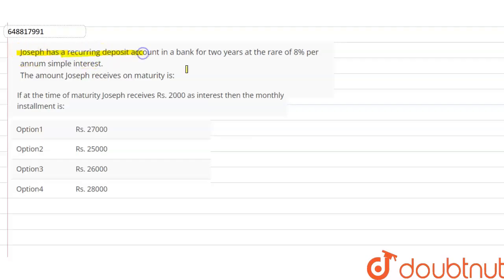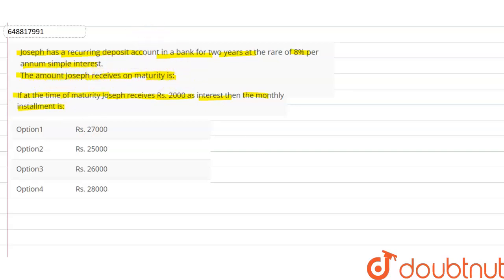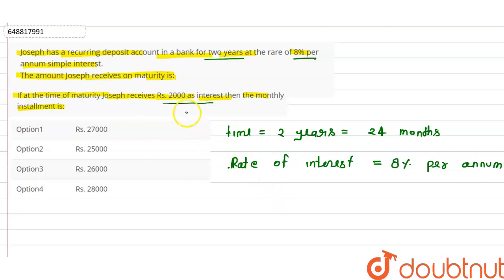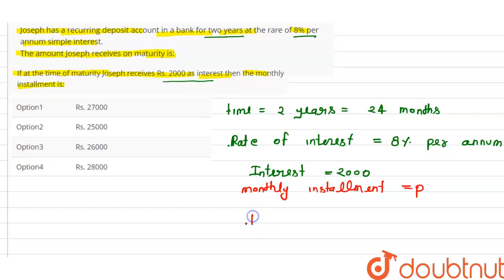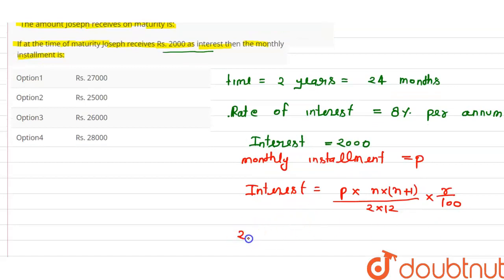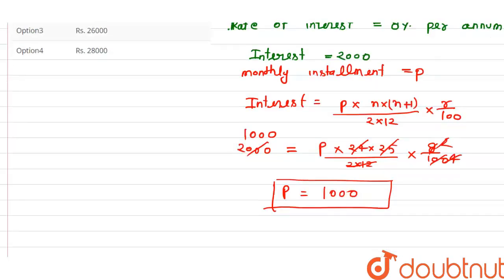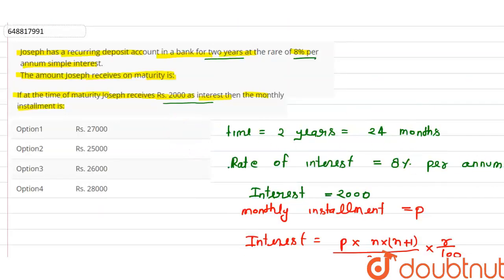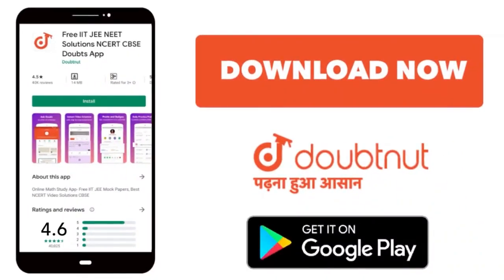Joseph has a recurring deposit account in a bank for two years at the rare of 8% per annum simpl...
Joseph has a recurring deposit account in a bank for two years at the rare of 8% per annum simple interest. The amount Joseph receives on maturity is:
Class: 10
Subject: MATHS
Chapter: QUESTION PAPER 2022 TERM 1
Board:ICSE

👉 Have Any Query? Ask Us.